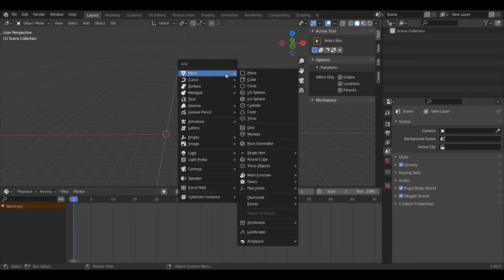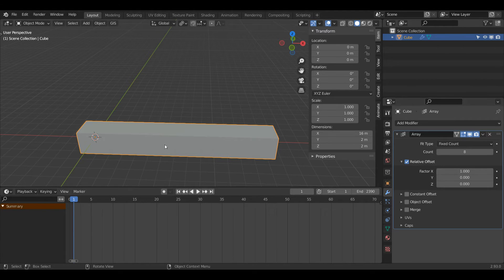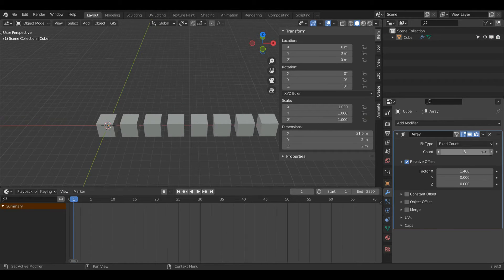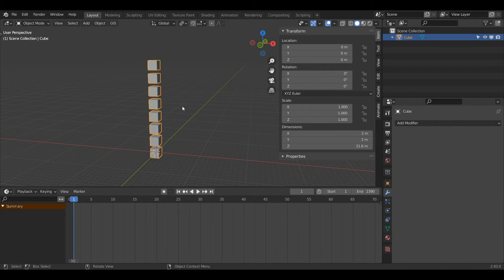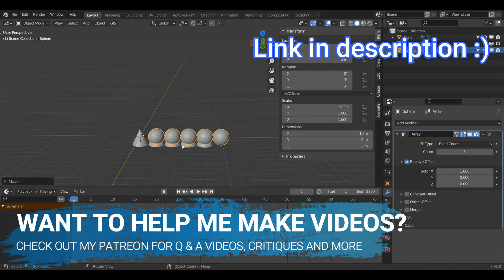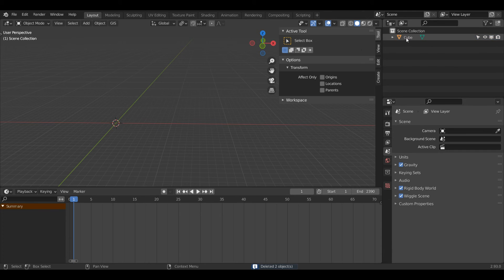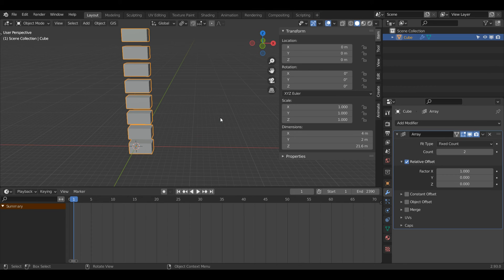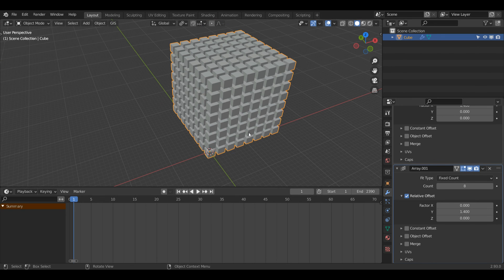DUPLICATE OBJECTS WITH EQUAL SPACING - BLENDER QUICK TIPS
How to use the array modifier in blender!